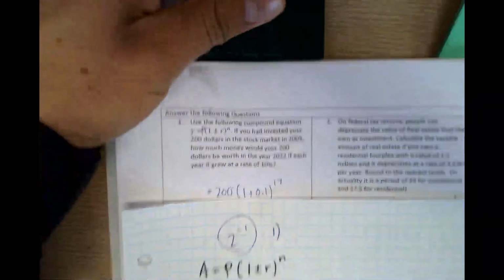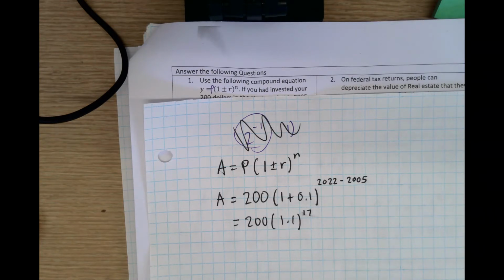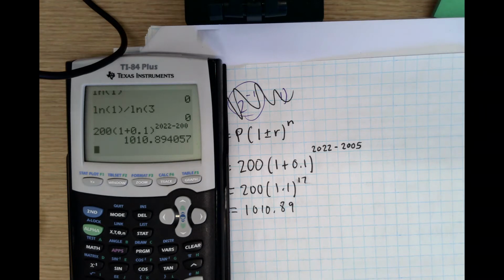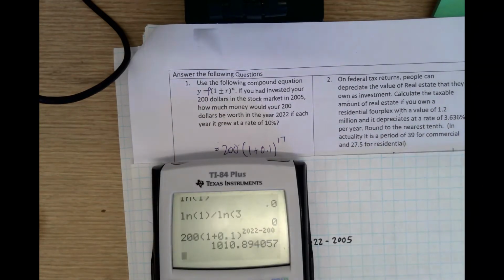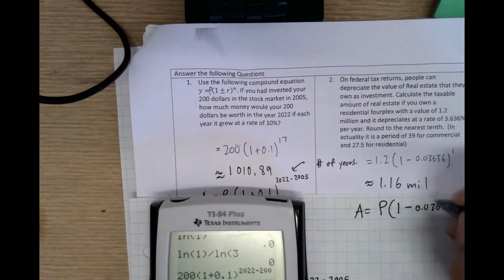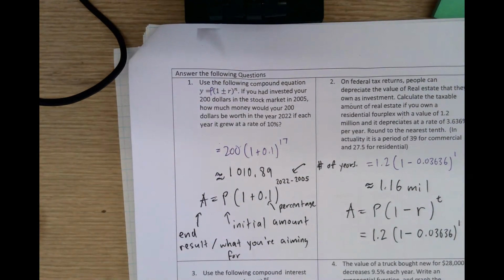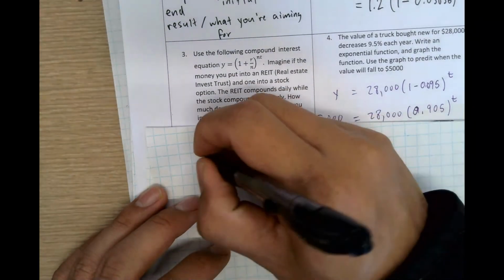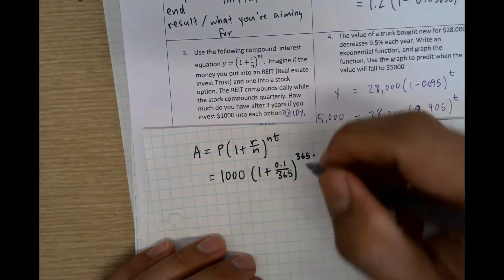LT 4C Part 1 Alg 2